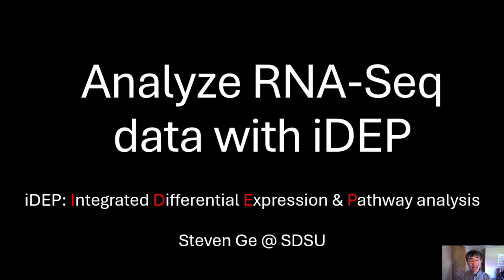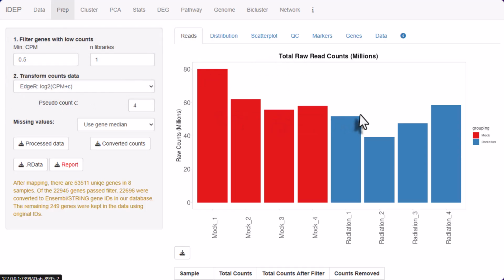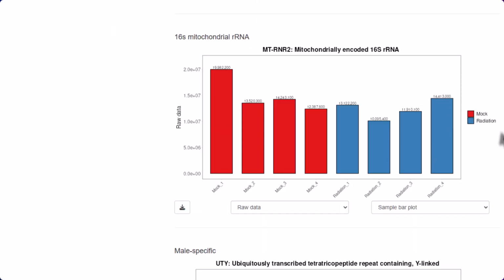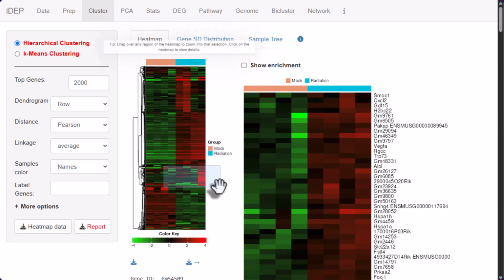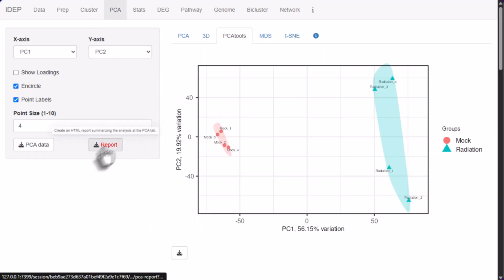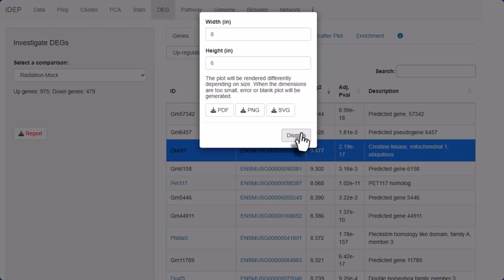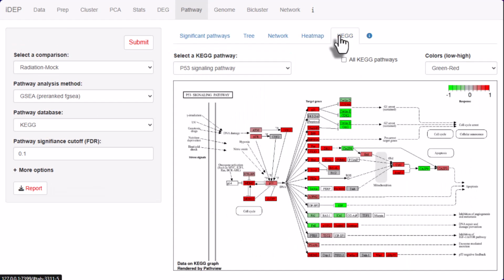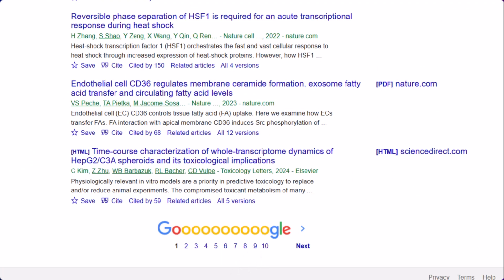Analyze RNA-Seq data interactively & reproducibly with iDEP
iDEP is a web app that enables biologists to analyze RNA-Seq data without coding. Combining hundreds of R packages with a massive knowledge base, IDEP gives you biological insights in minutes. Main functions include exploratory analysis, differential gene expression, and pathway analysis.

0:00 Intro
0:17 Demo data
0:23 Load data
0:33 Prep & QC
1:45 Clustering
2:20 PCA
2:57 Statistical analysis
3:56 Pathway analysis
4:22 Genome view
3:36 Summary